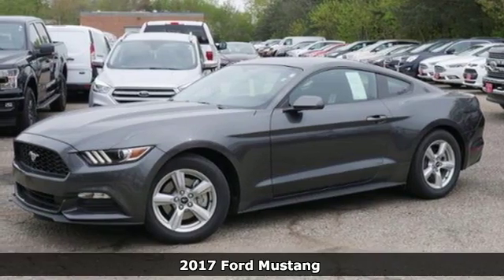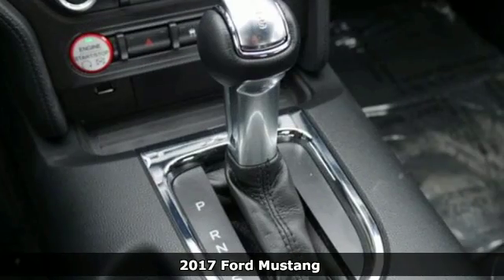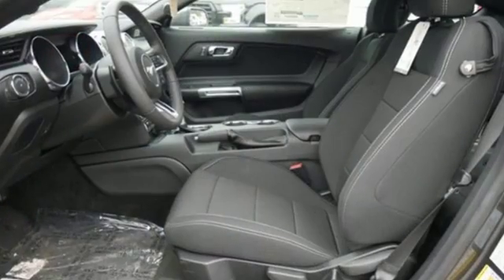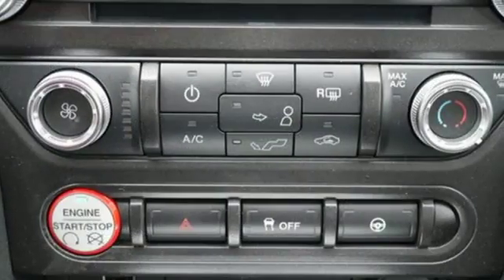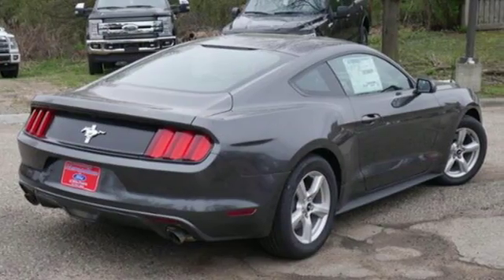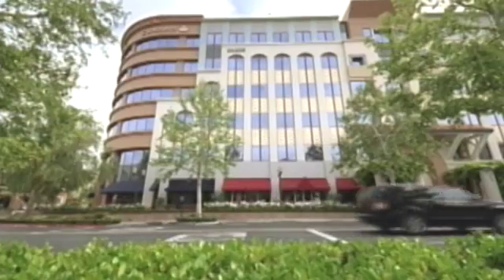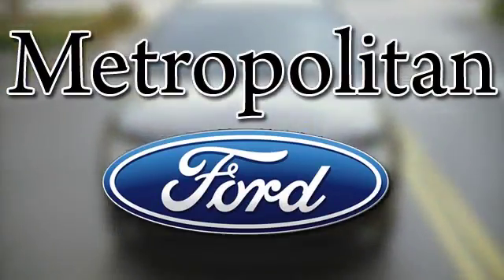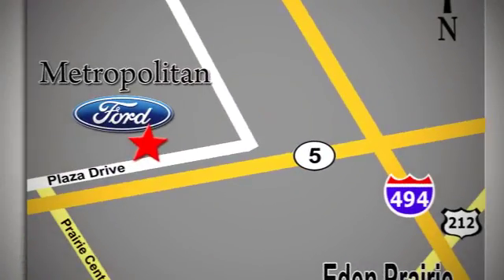New 2017 Ford Mustang Minneapolis MN Eden Prairie, MN #176167 - SOLD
Year: 2017
Make: Ford
Model: Mustang
Trim: V6 Fastback
Engine: 3.7 L V6 Cyl.
Transmission: Automatic
Color: MAGNETIC
Interior: EBONY
Stock #: 176167
VIN: 1FA6P8AM4H5302613

Address:
12477 Plaza Drive